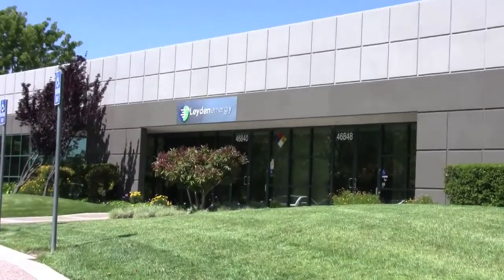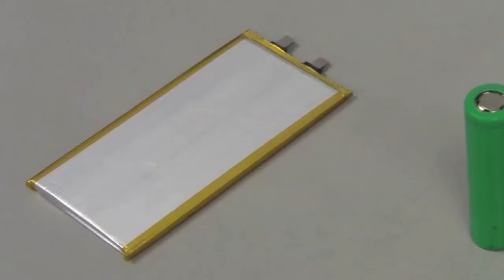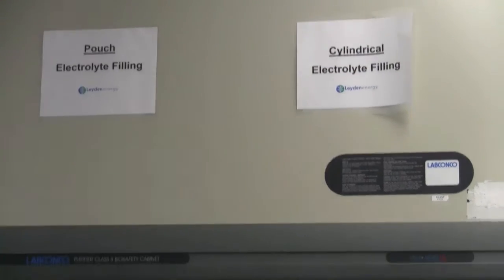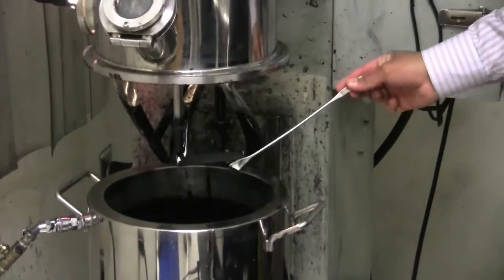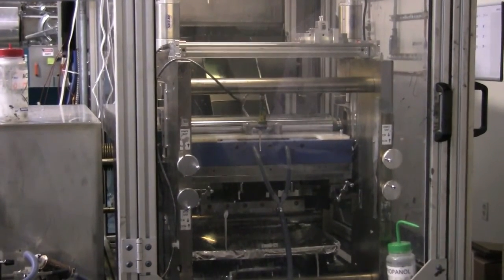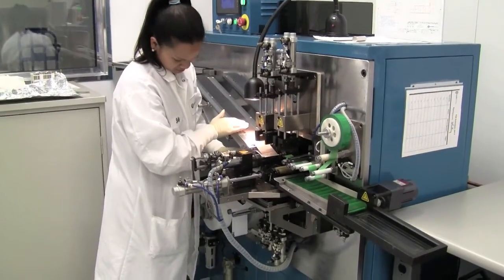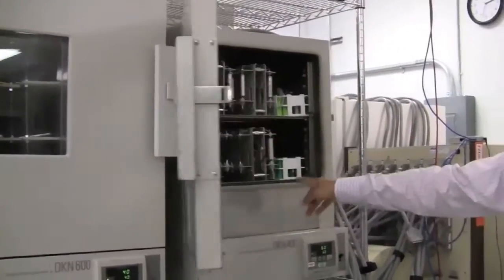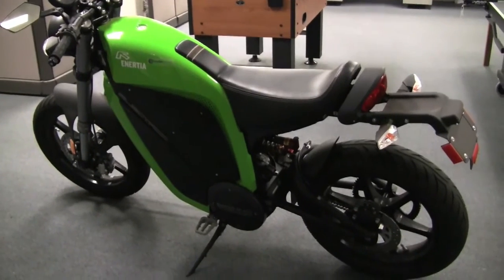How Lithium-Ion Batteries Are Made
Technology Review visits Leyden Energy's pilot production line in Fremont, California to see how batteries are made.